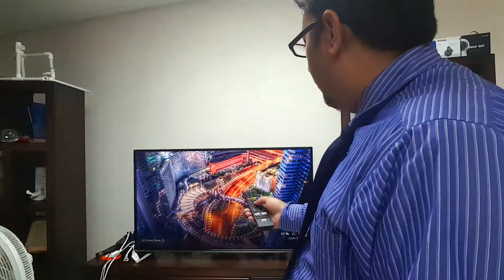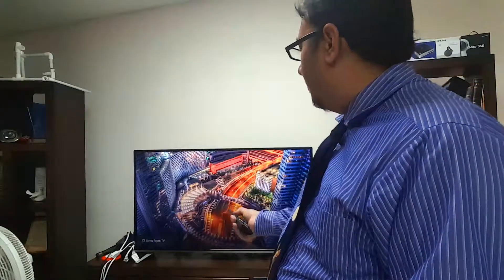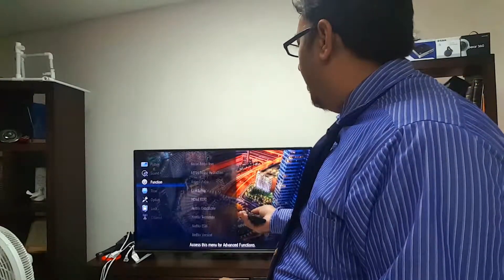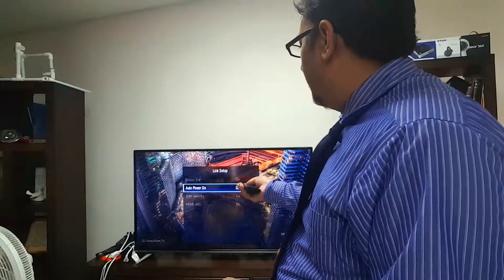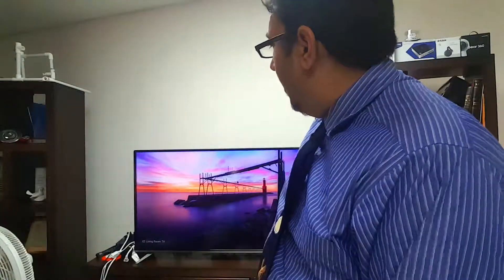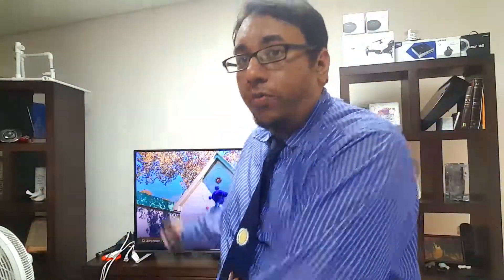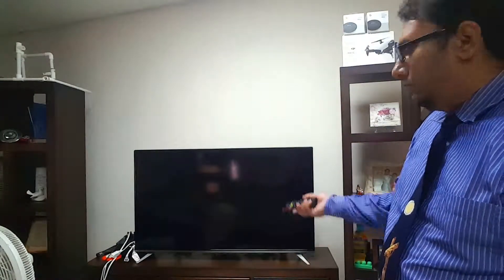What is HDMI CEC + Chromecast